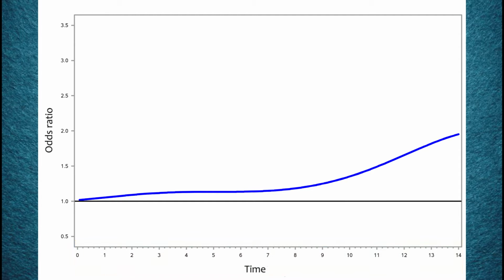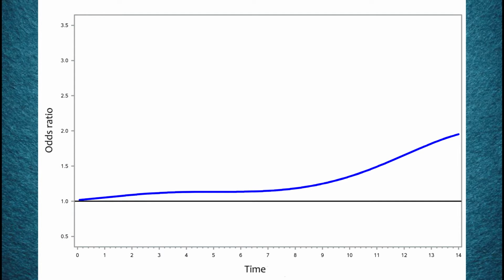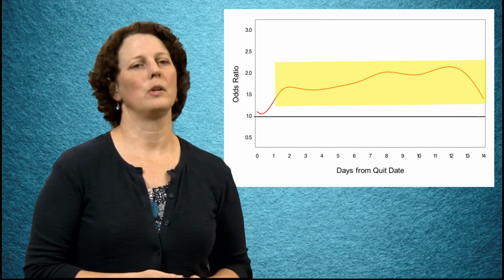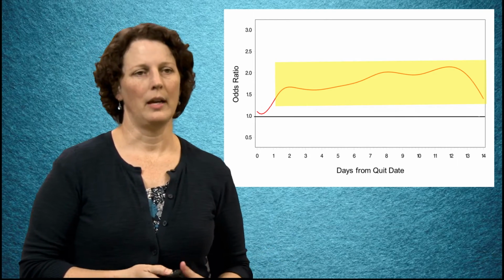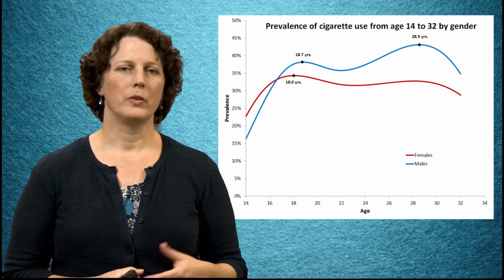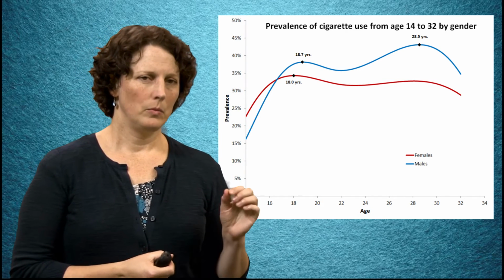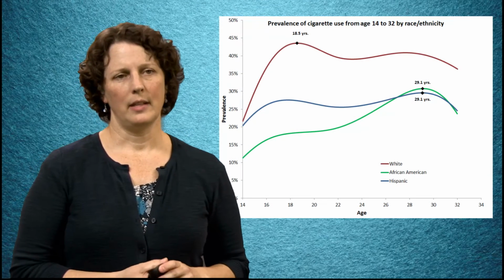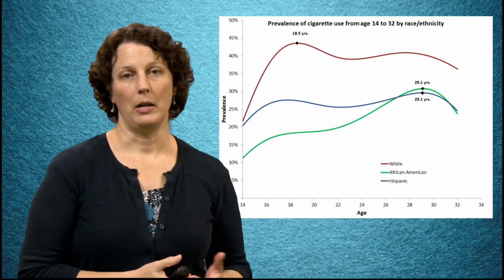Introduction to TVEM with Stephanie Lanza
Methodology Center Scientific Director Stephanie Lanza describes two published examples of TVEM and explains how TVEM can be useful with different types of data.